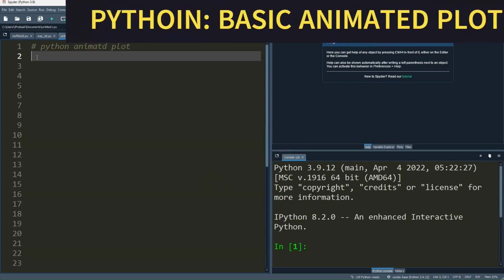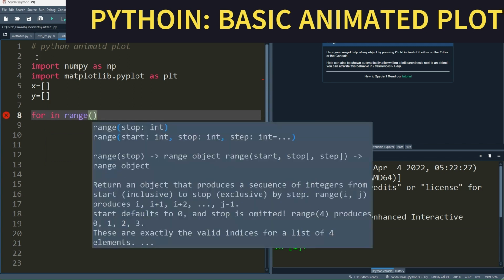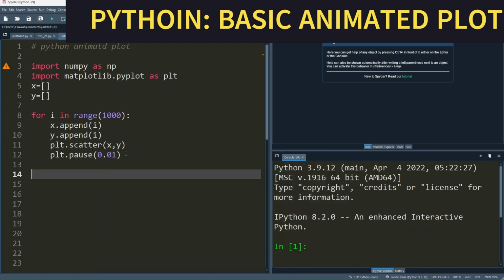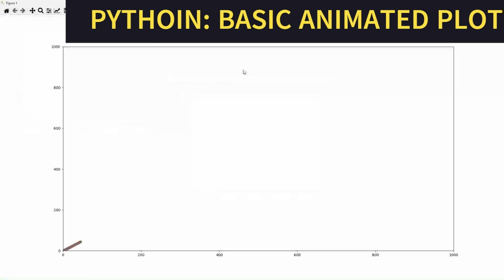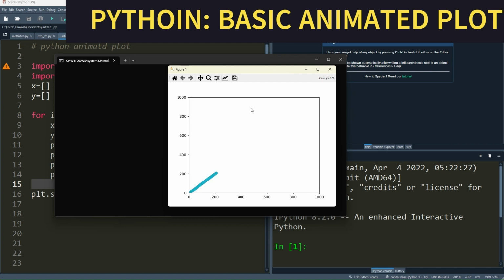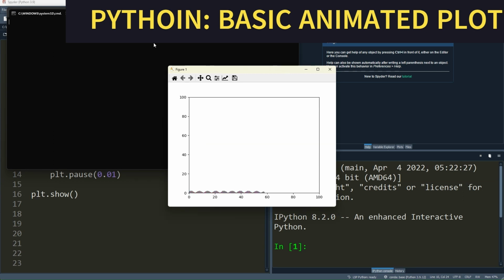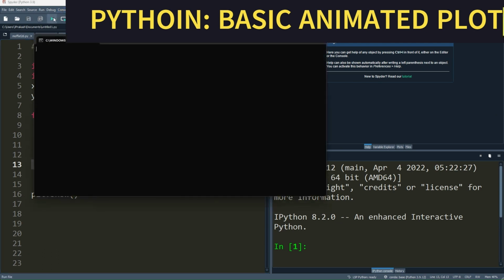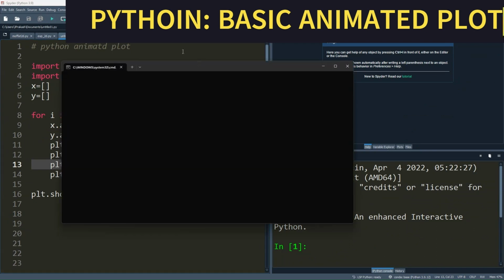PYTHON ANIMATION PLOT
PYTHON BASIC ANIMATED GIF PLOT